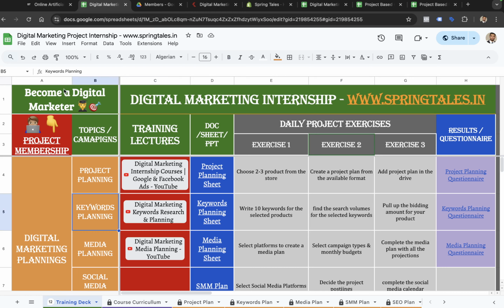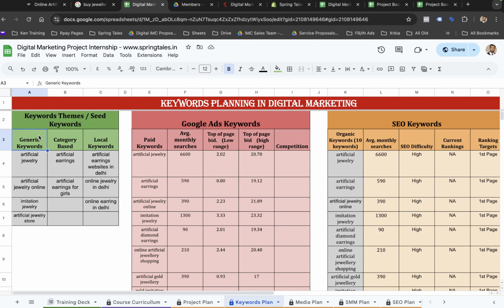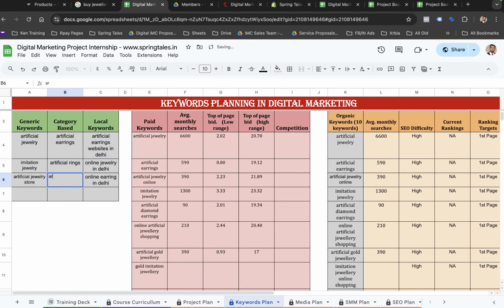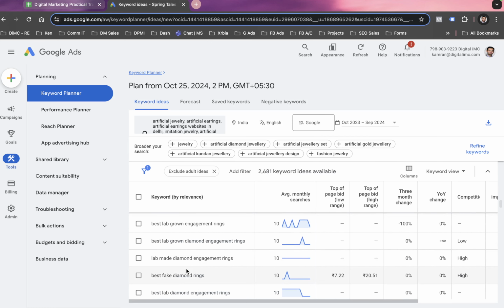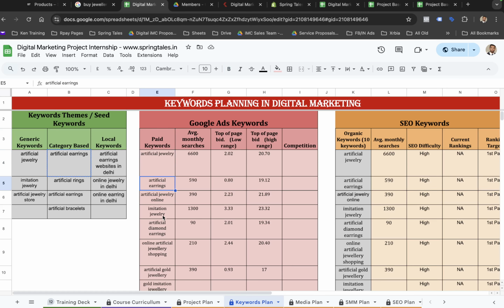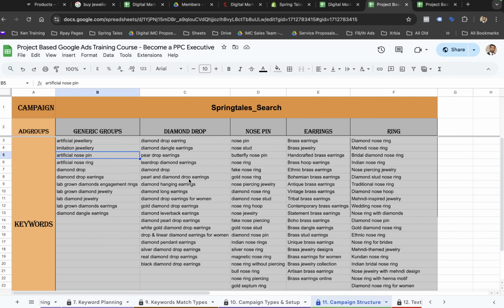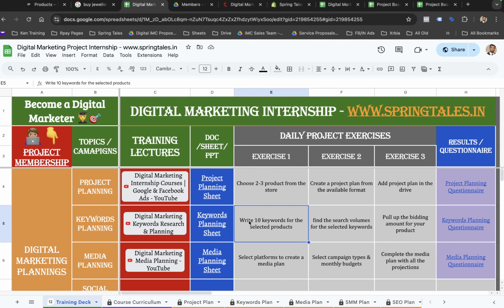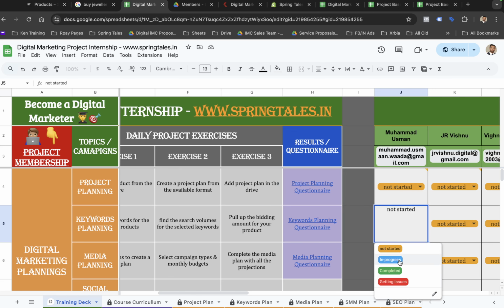Keywords Planning in Digital Marketing Internship | Google Ads